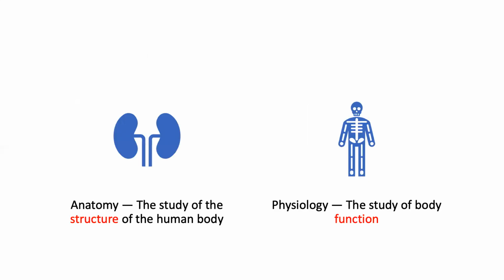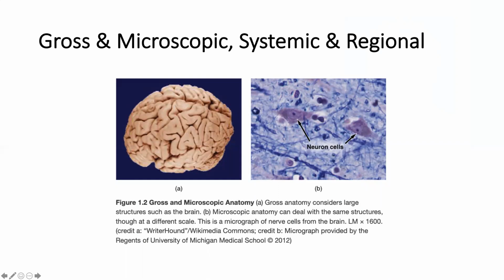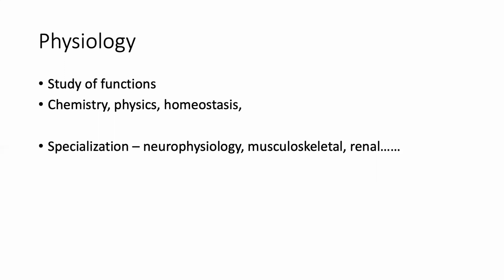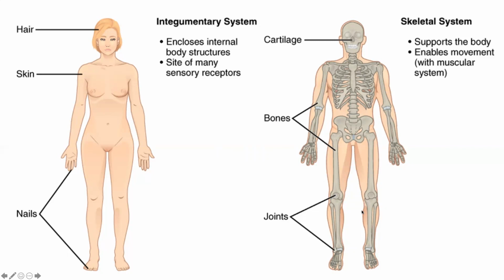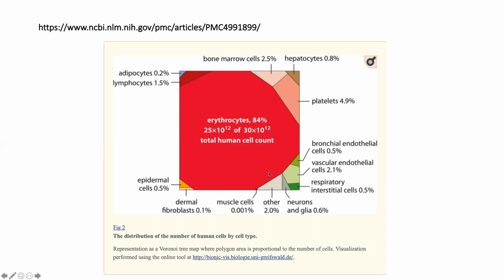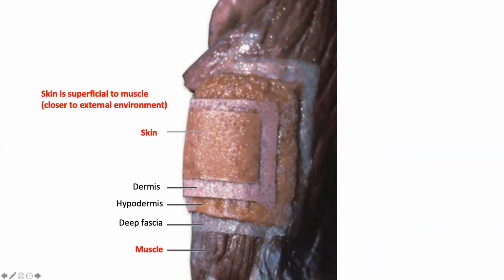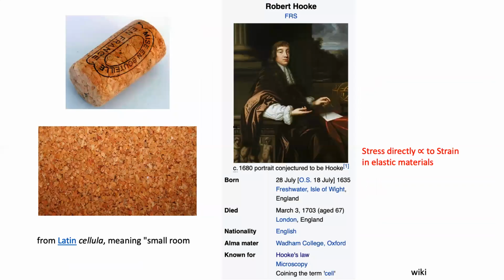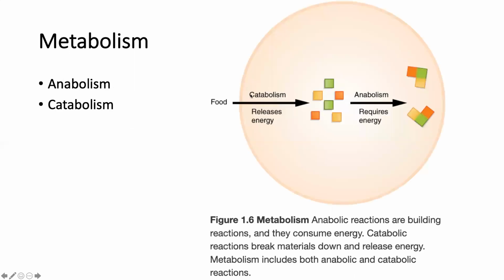Introduction to Anatomy & Physiology